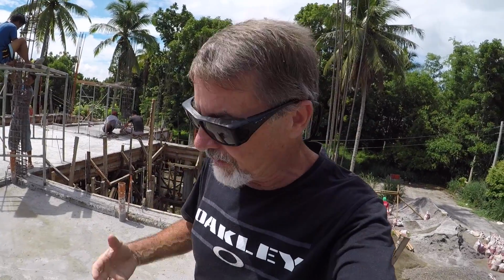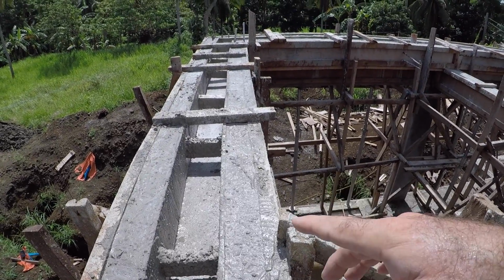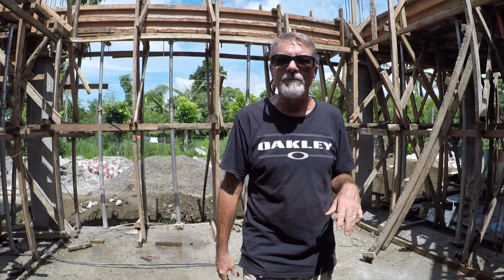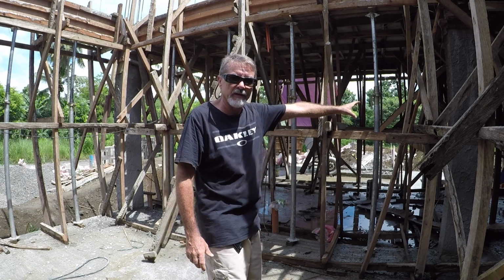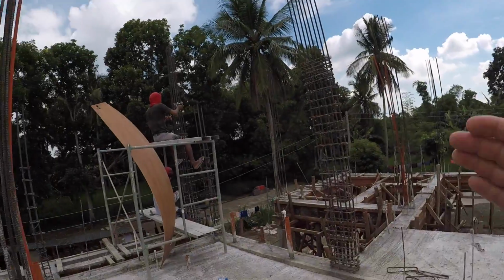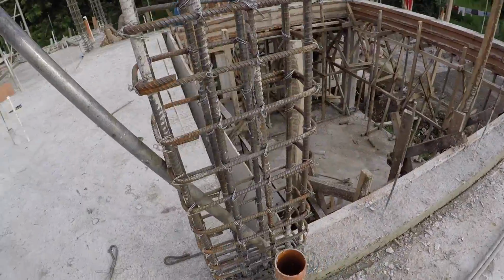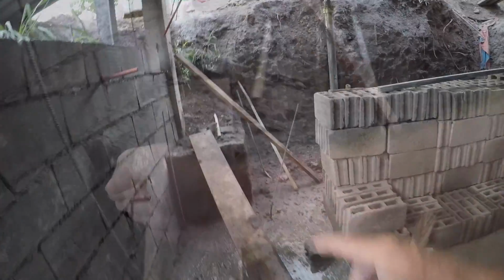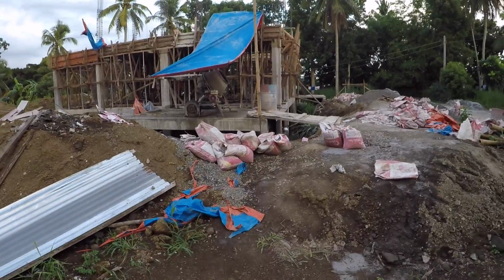VILLA FELIZ - EPISODE 104: CHANGES THEY ARE A COMIN' (House Building in the Philippines)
Today is Friday and its the day after the big 14 hour second floor pour.  The crew is in full gear even after long overtime the day before constructing basement walls and forming the column steel reinforcement.